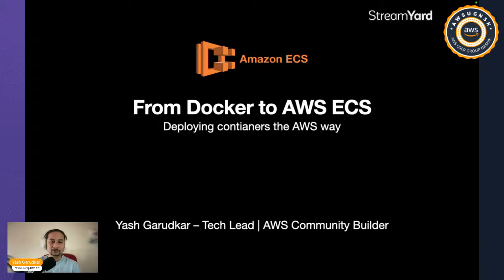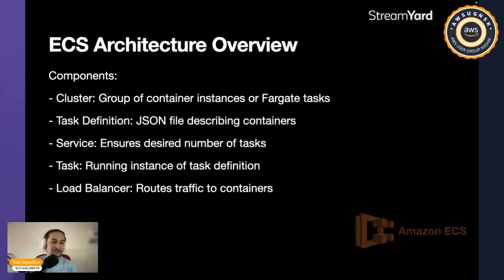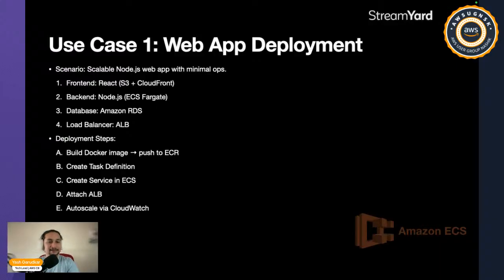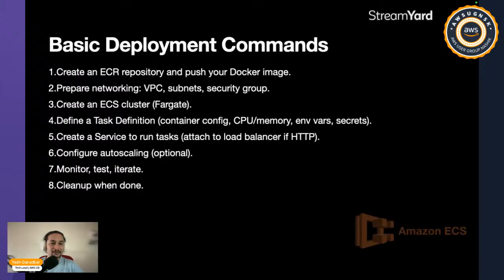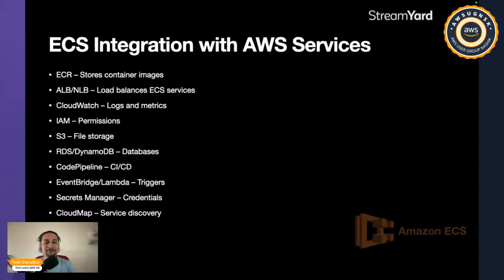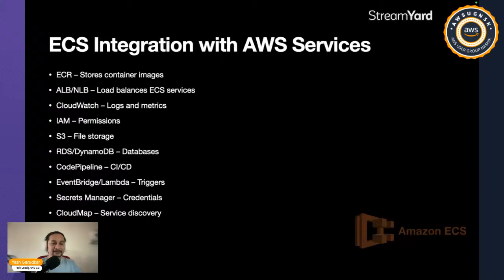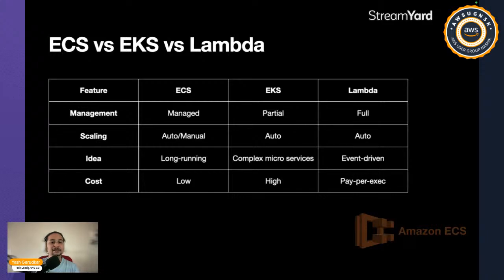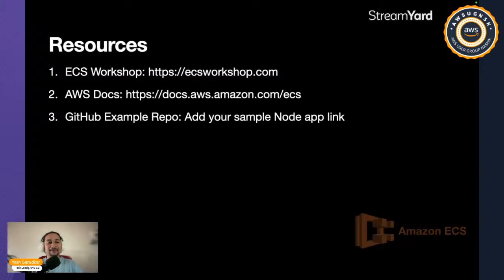From Docker to AWS ECS: Deploying containers the AWS way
Exploring Container Services on AWS